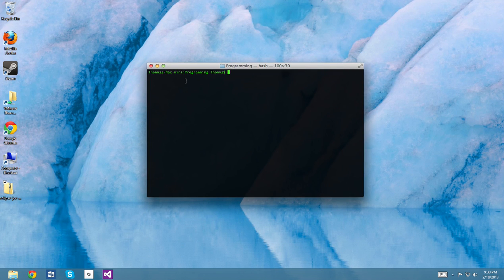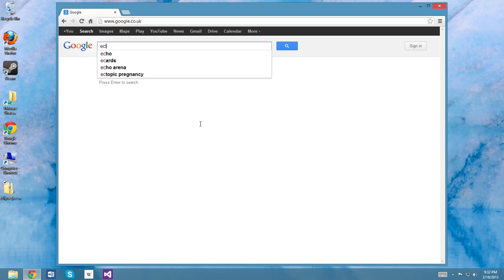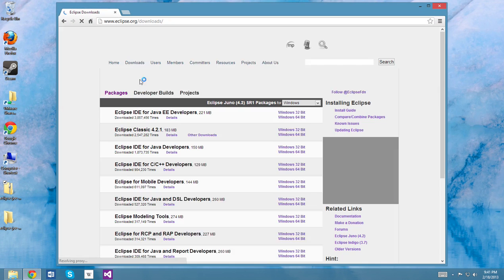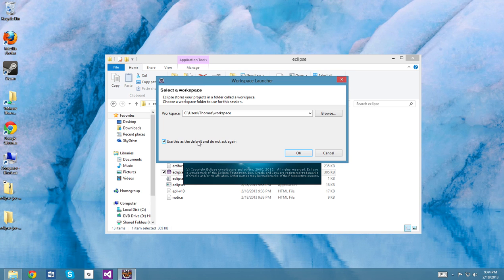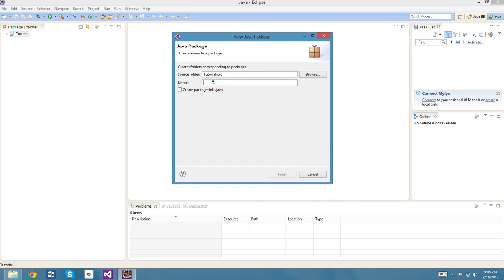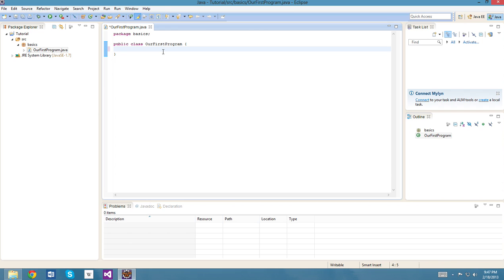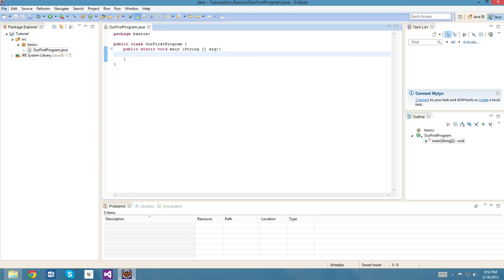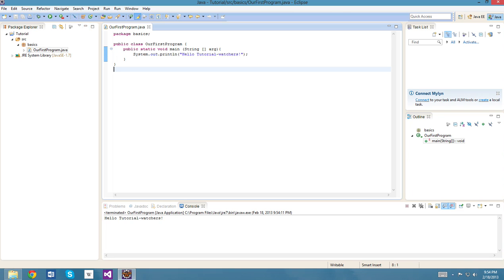Java Programming Tutorial 01 - Installing Eclipse and writing our first Code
Learn programming with Java. In this course you will learn basic programming techniques and paradigms using the programming language Java. No prior programming experience is needed.
Today we will install everything we need to start to write code and we will write our first program.

Starting with Part 02, I changed the window size so that you can better read the code.